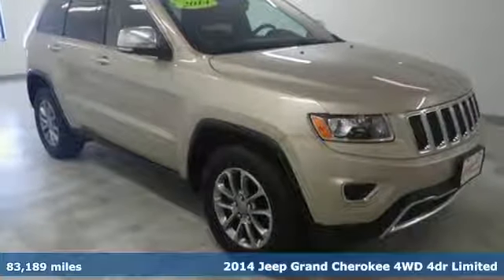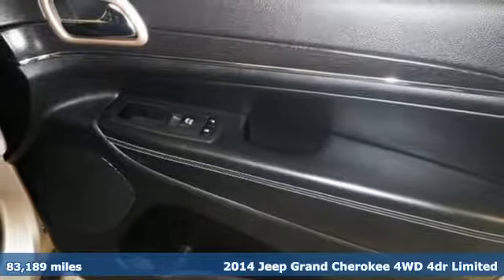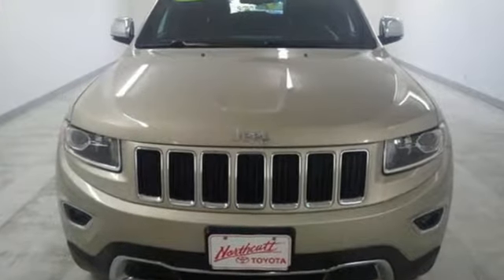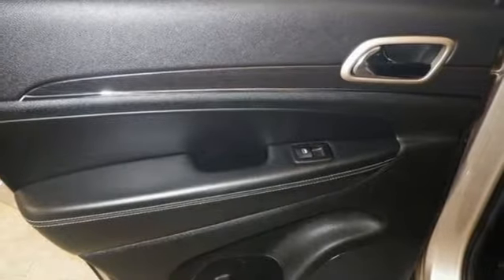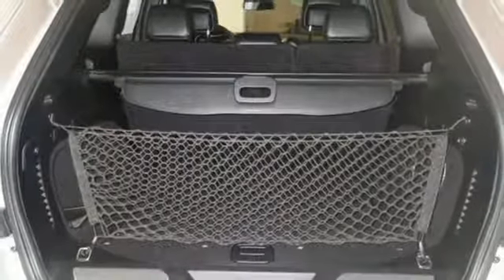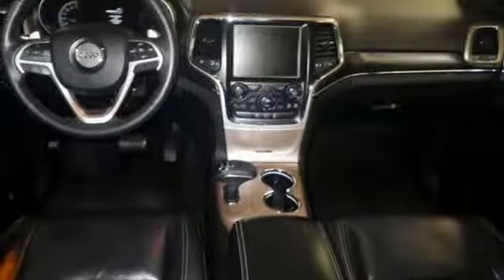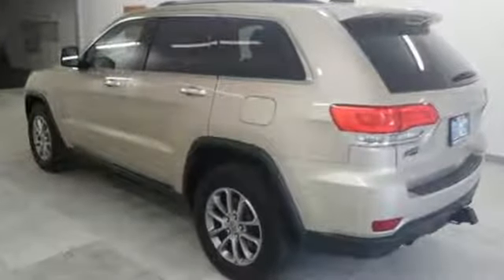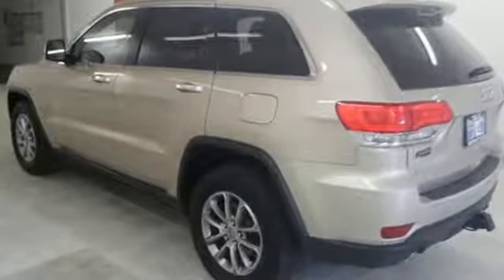Used 2014 Jeep Grand Cherokee Stillwater OK Ponca City, OK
Year: 2014
Make: Jeep
Model: Grand Cherokee
Trim: Limited
Engine: 3.6L V6 Flex Fuel 24V VVT
Transmission: 8-Speed Automatic
Color: Beige
Interior: Black
Mileage: 83189
Stock #: AX18001
VIN: 1C4RJFBGXEC416077
Clean CARFAX. Cashmere Pearlcoat 2014 Jeep Grand Cherokee Limited 4WD 8-Speed Automatic 3.6L V6 Flex Fuel 24V VVT Awards:br * 2014 IIHS Top Safety Pick ***Factory Navigation***, 18" x 8.0" Aluminum Polished Wheels, 7 & 4 Pin Wiring Harness, Class IV Receiver Hitch, Heated front seats, Heated rear seats, Premium Leather Trimmed Bucket Seats.

Address:
3201 W Owen K Garriott Rd